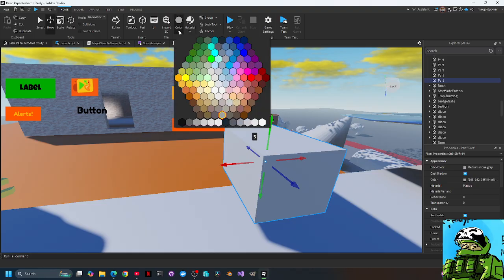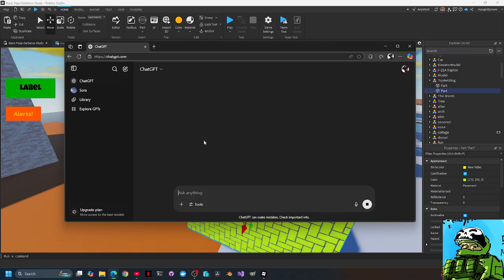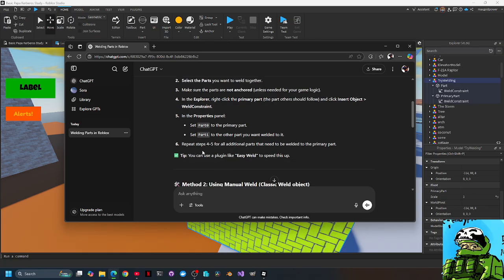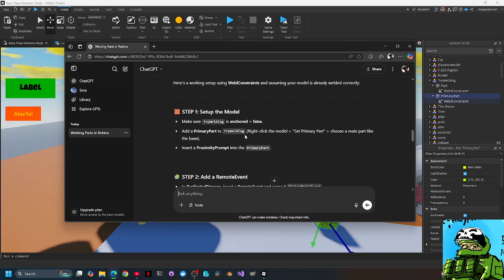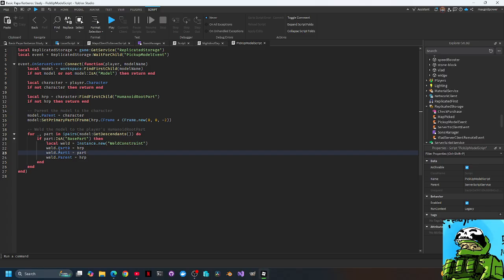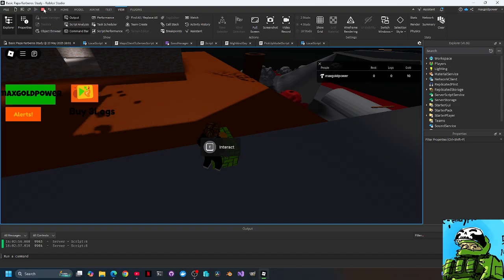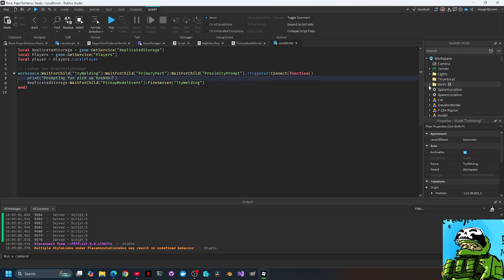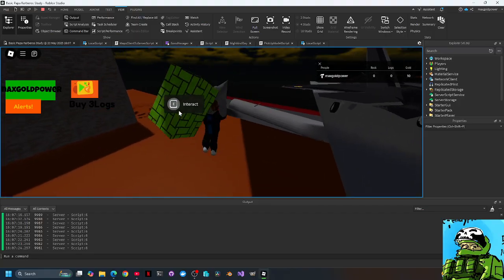Roblox Coding EP 33: How to Weld Parts and Pick Up Objects